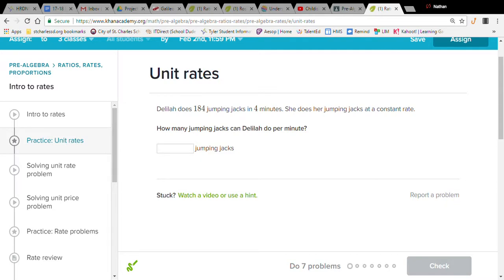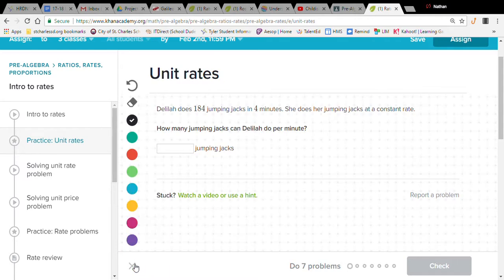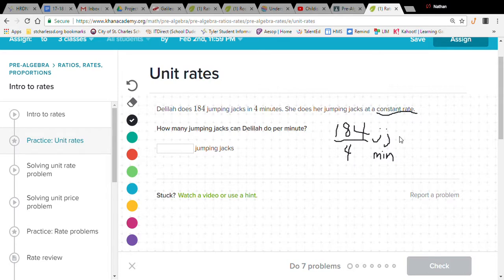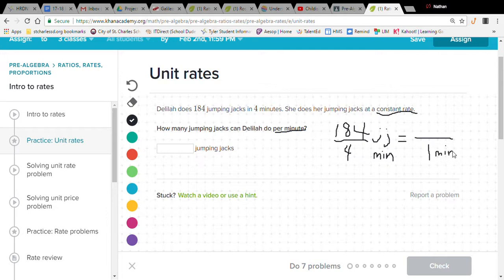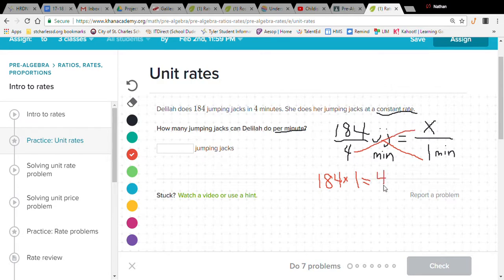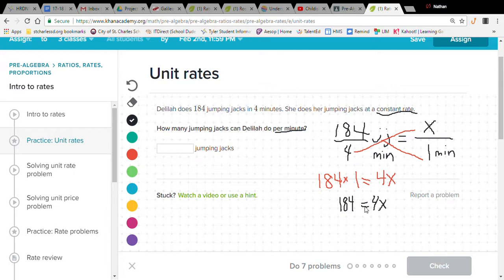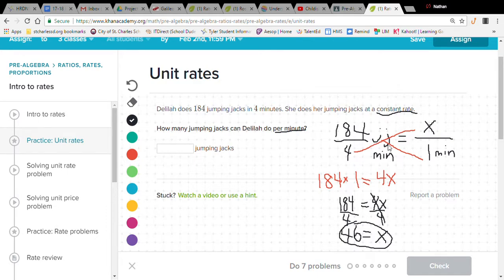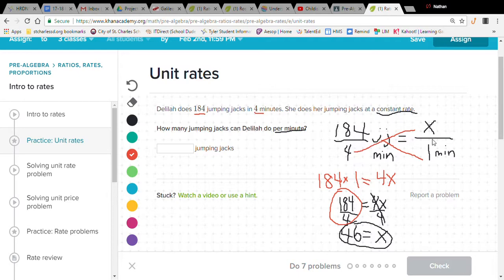Unit Rates Khan Academy